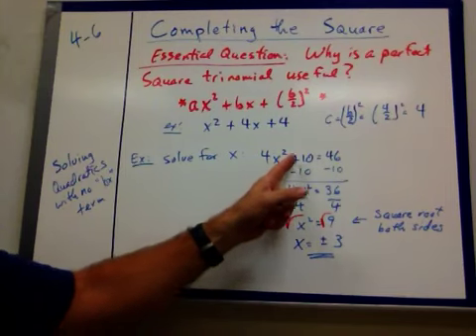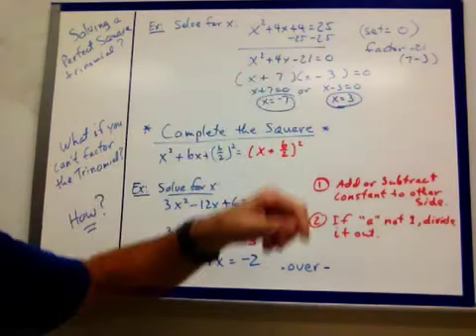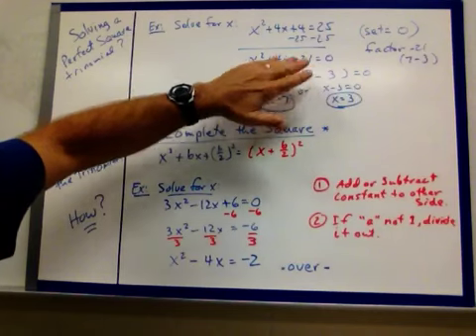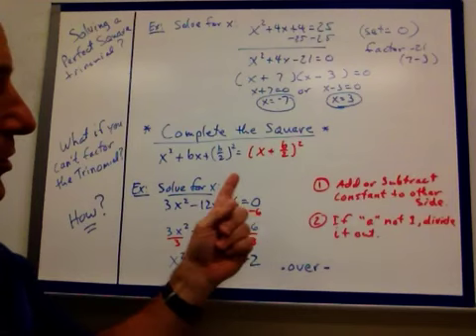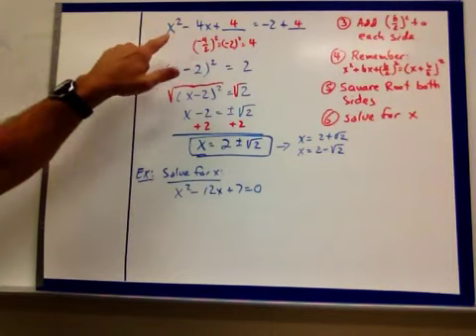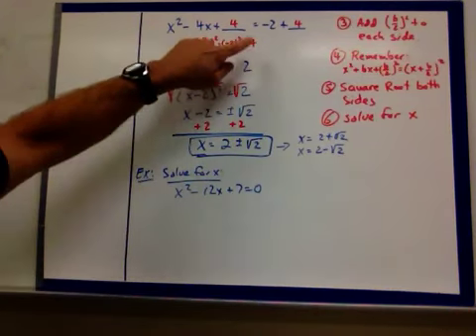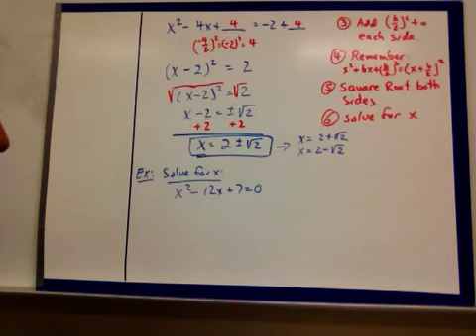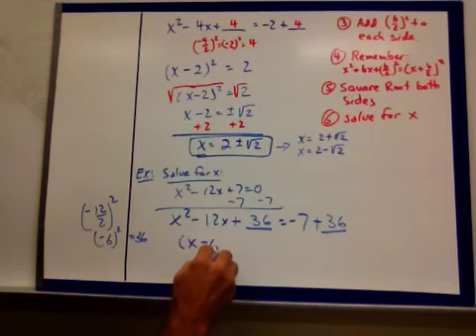4-6 Completing the Square